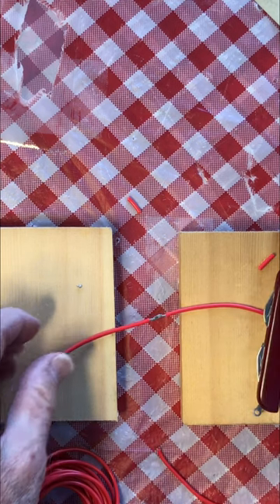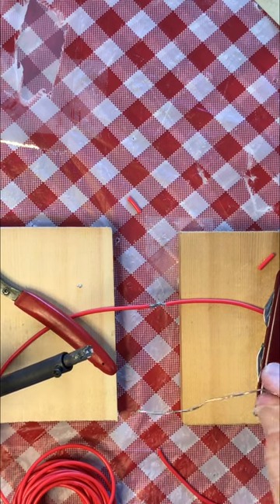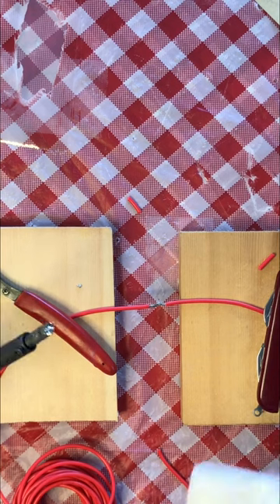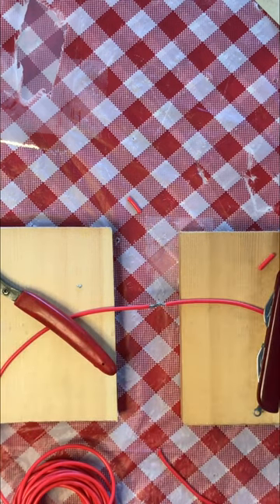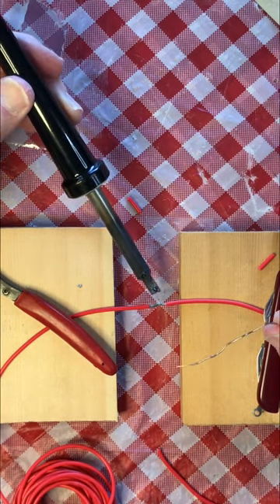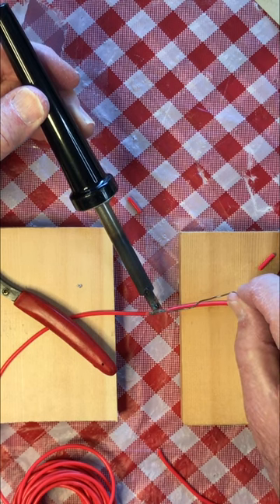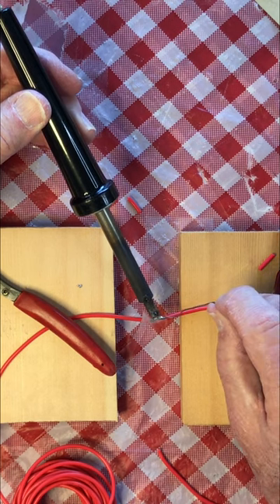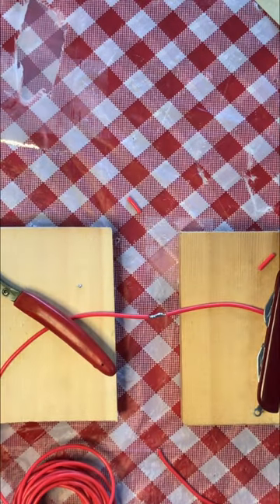How to Solder ⚡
Quick introduction to soldering for beginners.
Note that this technique is for soldering copper or tinned-copper wires or printed circuit traces, not pipes, heat sinks, or other massive objects. It is also not the correct technique for soldering to gold or silver.